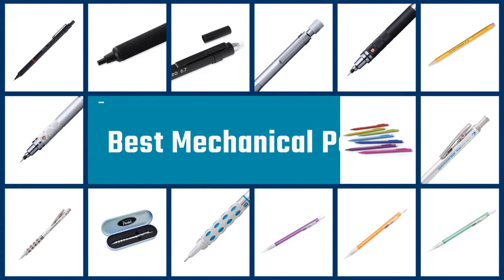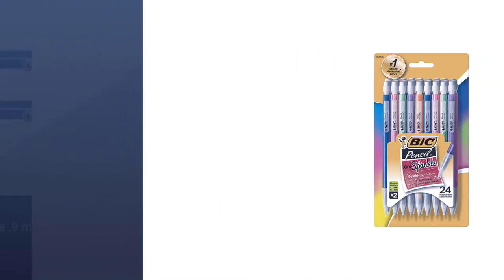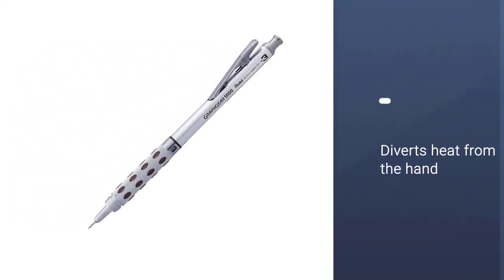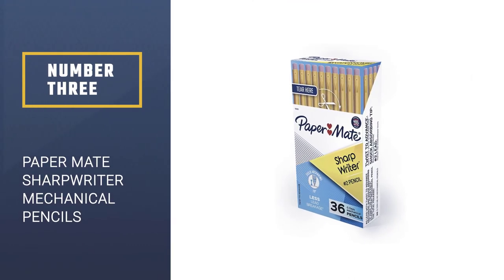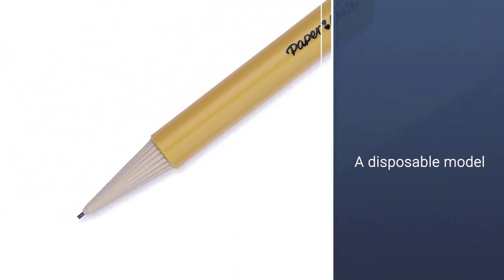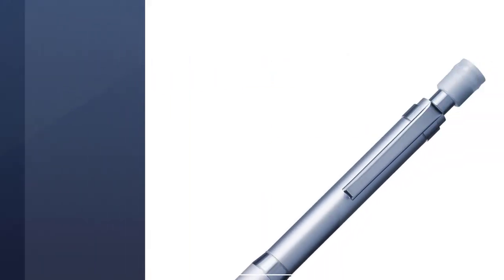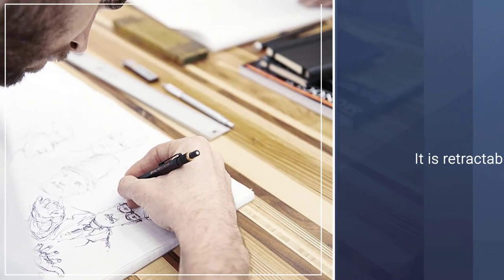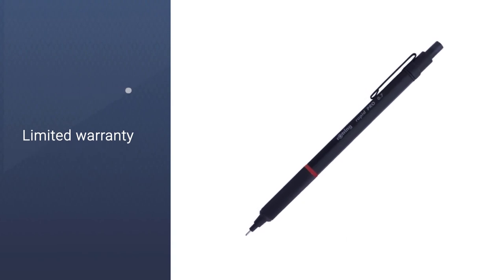Top 5 Best Mechanical Pencils Review in 2023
Here is the list of five best mechanical pencils:
1. BIC Xtra-Sparkle Mechanical Pencil
2. Pentel GraphGear 1000 Automatic Drafting Pencil
3. Paper Mate SharpWriter Mechanical Pencils
4. Uni Kuru Toga Roulette ModelMechanical Pencil
5. ROtring 1904257 Rapid PRO Mechanical Pencil

🕕Timestamps🕕
0:43 - Introduction
0:51 - BIC Xtra-Sparkle Mechanical Pencil
1:30 - Pentel GraphGear 1000 Automatic Drafting Pencil
2:13 - Paper Mate SharpWriter Mechanical Pencils
2:53 - Uni Kuru Toga Roulette ModelMechanical Pencil
3:33 - ROtring 1904257 Rapid PRO Mechanical Pencil

🤨 What is a mechanical pencil?
A mechanical pencil is a pencil with a replaceable and mechanically extendable solid pigment core called a "lead".